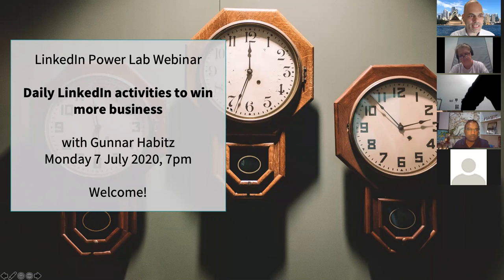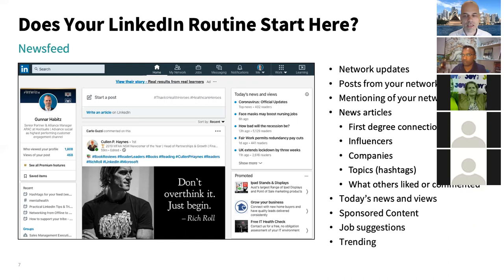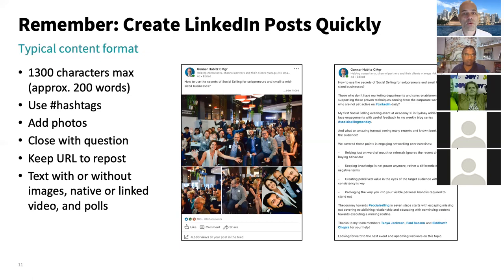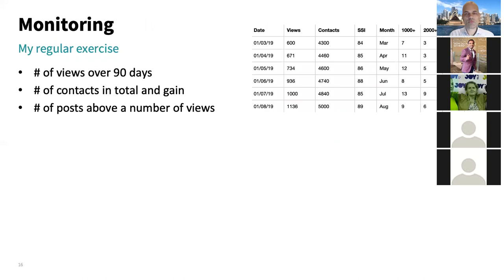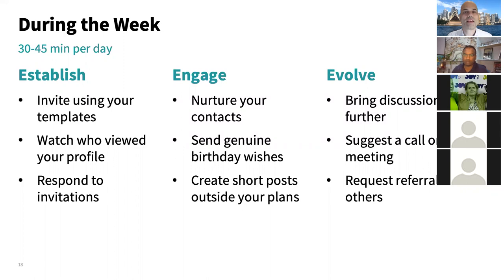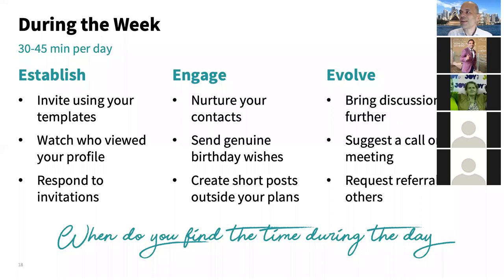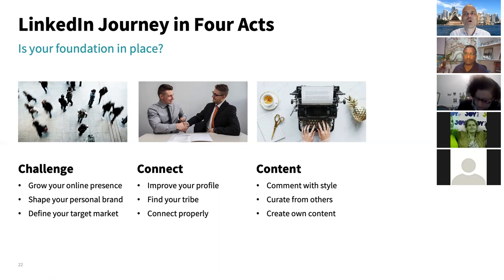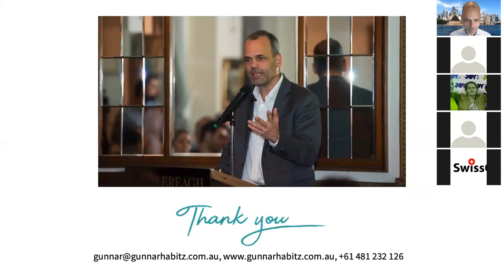Daily LinkedIn Activities to Win More Business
LinkedIn Power Lab webinar episode #9, 6 July 2020

Did you ever ask yourself how much time you spend on LinkedIn?

How much of that is about scrolling through your feed and then realising that this is often not relevant.

There is not enough time left to use LinkedIn for what it's there in the first place - to connect and engage with the right people towards successful conversations.

We don't want to waste our time on LinkedIn and therefore need to be more focused.

Therefore I would like to show you what works for my clients and me in this webinar:

- how to plan quarter, month and week
- my 3 top tips what to do on a daily base
- my top tips which activities to avoid